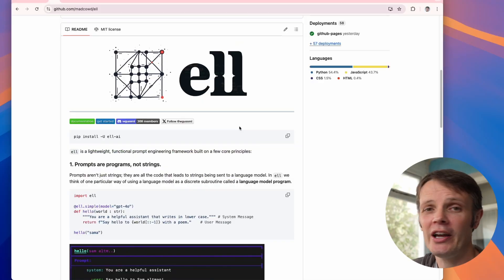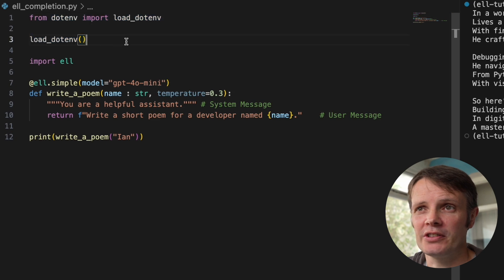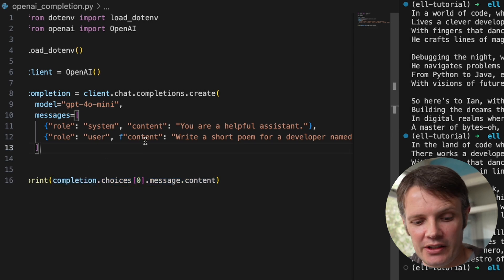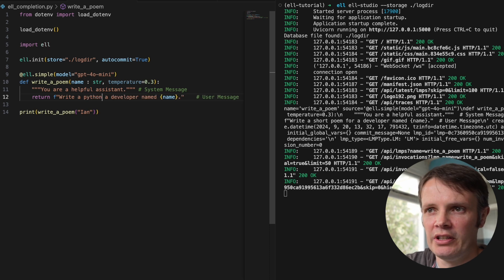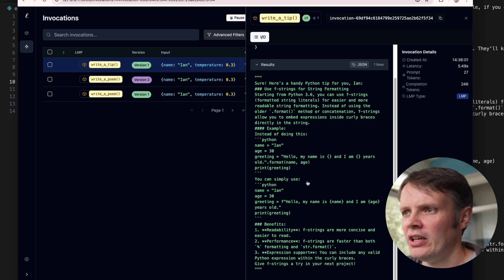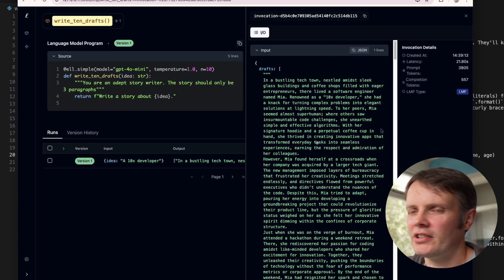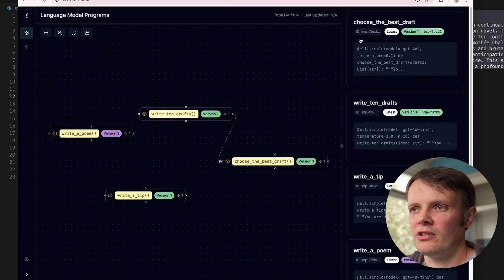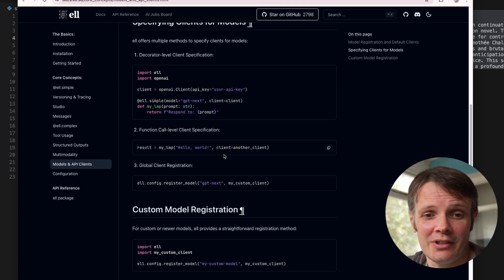ell: A Powerful, Robust Framework for Prompt Engineering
ell is an amazing new framework to help you engineer the perfect prompt without the cruft of boilerplate code. It provides a great way of versioning and a awesome webapp to visualise what's going on.

00:00 Intro
00:24 Simple Completions
04:24 Capturing Revision History
08:57 Chaining/Visualising Prompts
11:28 Complex Response Types
12:52 Core Tenets
14:00 Conclusion

DigitalOcean is my preferred web host.